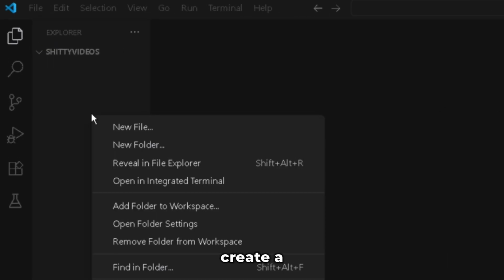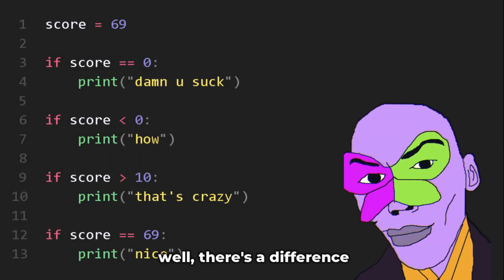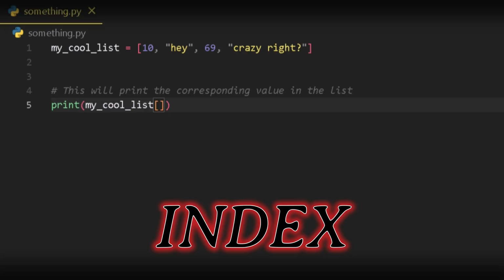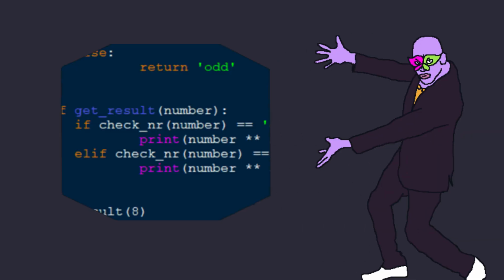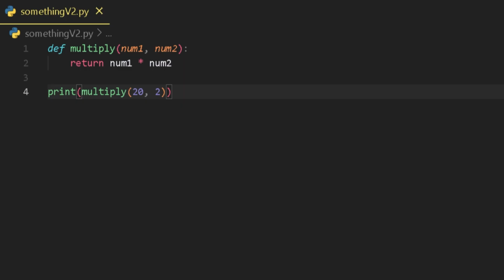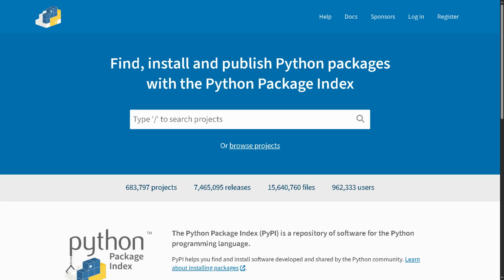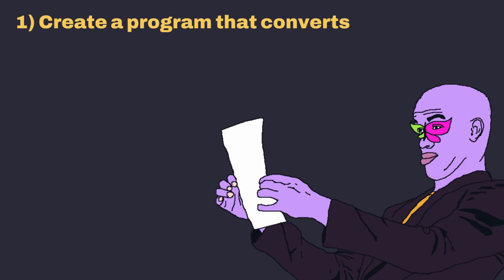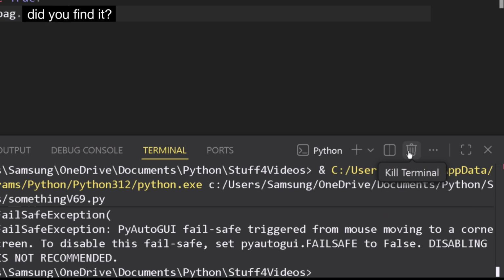A Jerk Explains Python in a Rush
A random dude offends you with an AI voice while explaining Python... How did we get here?

- Links

- Fonts

Most of my Python knowledge comes from a Brazillian teacher.

- Timestamps

0:00 - Yapping
1:01 - Variables
2:26 - If statements
4:17 - Or & And keywords
4:54 - While loop
05:51 - For loop
6:21 - Lists
8:47 - Dictionaries
10:21 - Functions
11:27 - Function Parameters
12:26 - Returning Values
13:51 - Modules
16:37 - Packages
19:09 - More yapping
19:55 - Exercise 1
21:18 - Exercise 2
22:32 - Exercise 3